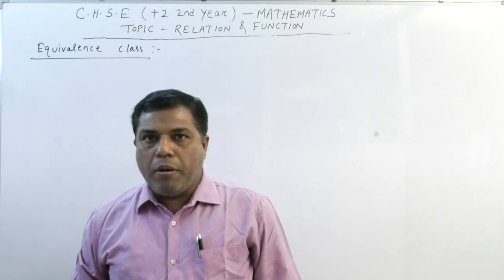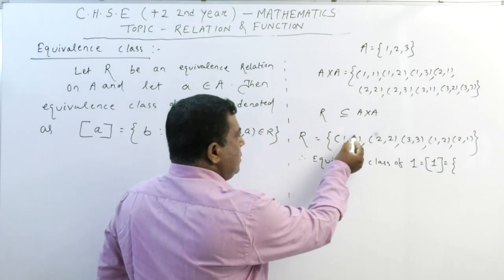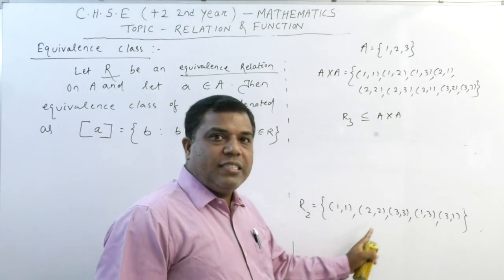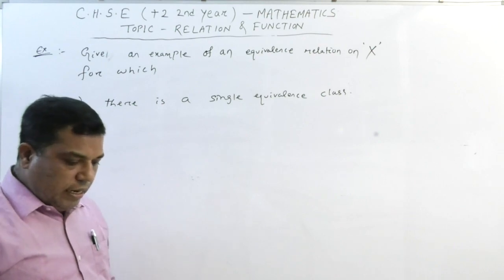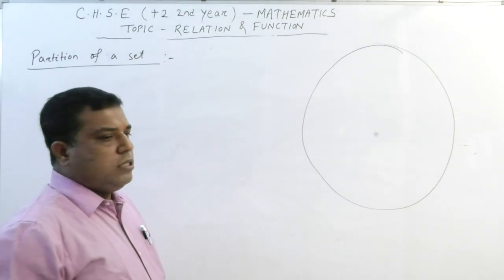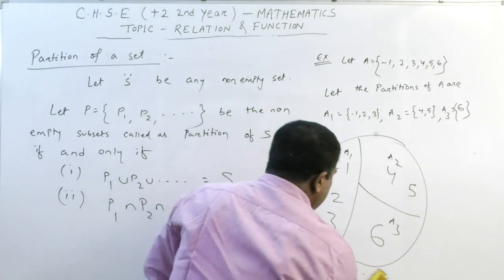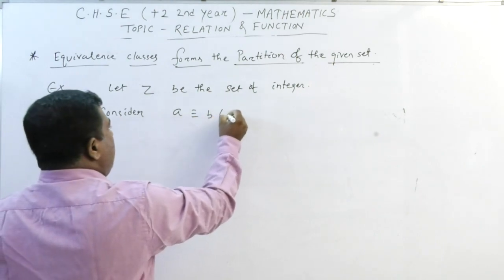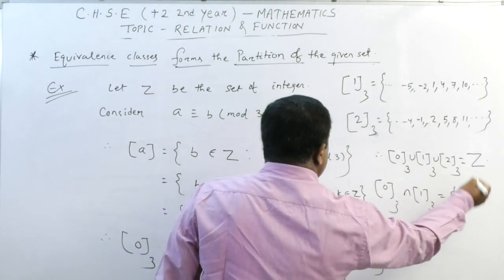Mathematics- Relation and function (4) by Ganesh sir, Berhampur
This video explains about concepts on equivalence classes , Partition of sets with properties and examples.